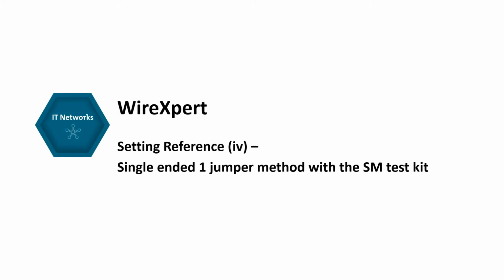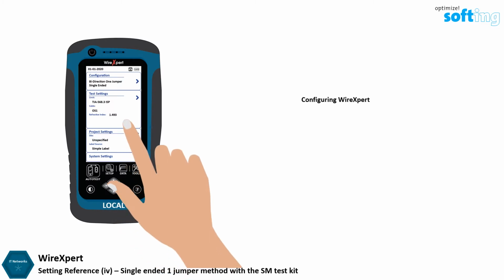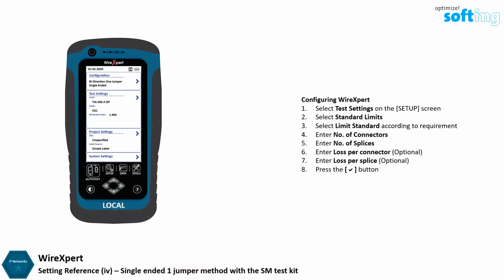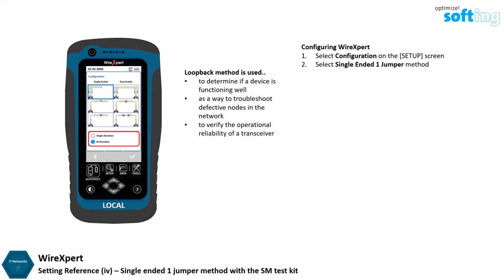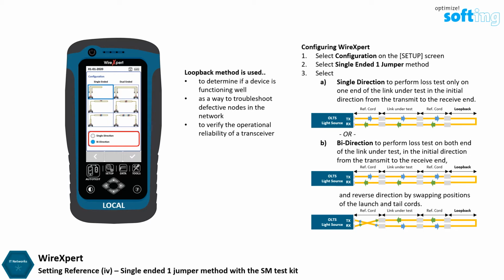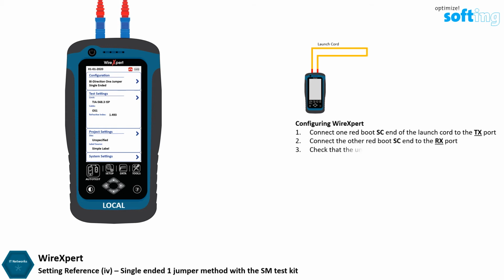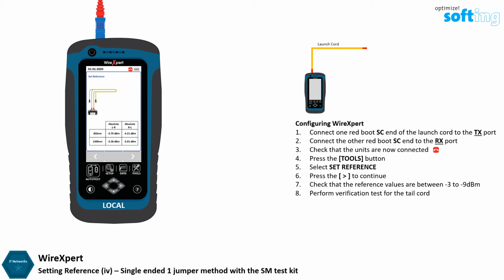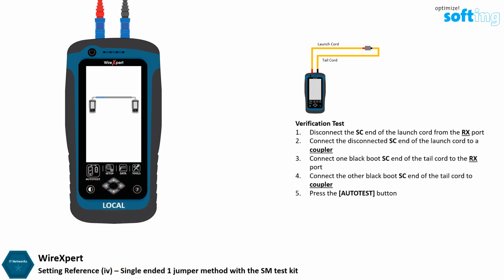Single ended 1 jumper method with WireXpert and SM test kit - Setting Reference (iv)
In this video, we are going to explain how to perform a set reference using the single-ended 1 jumper method with WireXpert.

0:00 Introduction
0:14 Required Components
0:27 Getting Started with WireXpert
0:31 Configuring WireXpert
1:10 Loopback Method
1:33 Single Direction
1:41 Bi-Direction
2:36 Check Set Reference Result
2:51 Verification Test